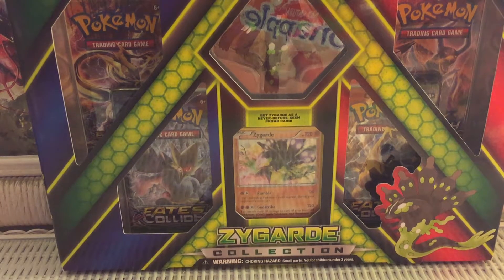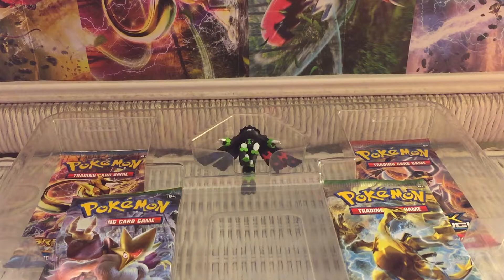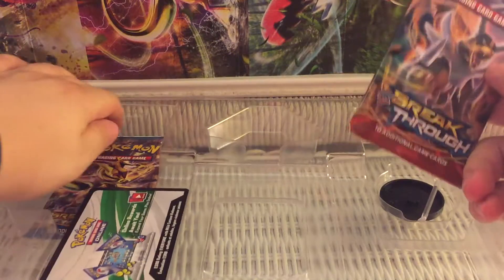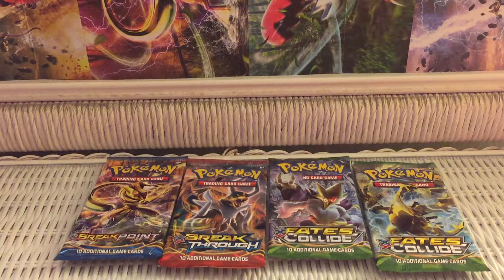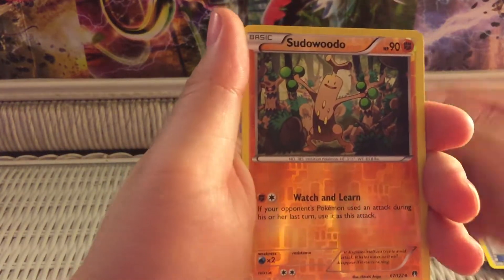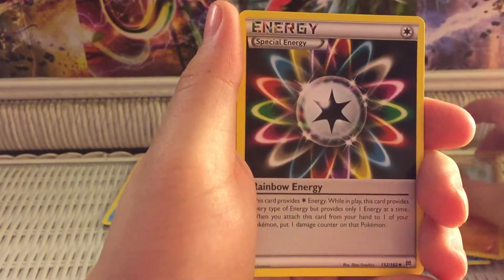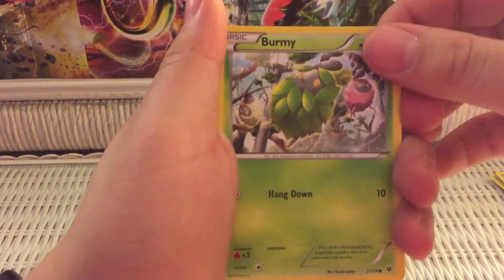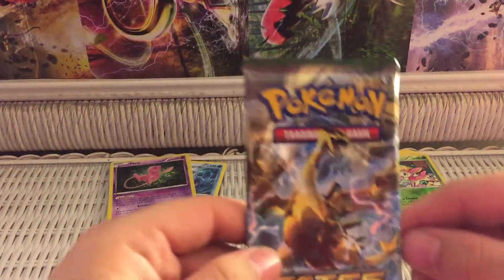Pokemon Zygarde Box opening!!!